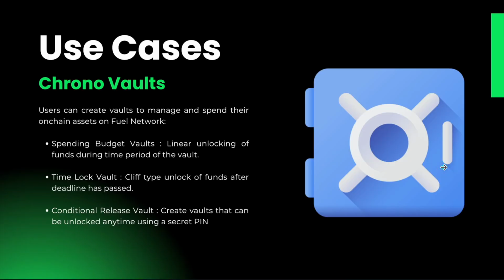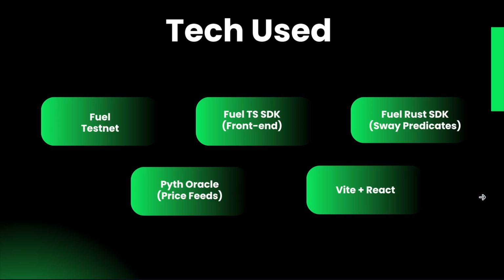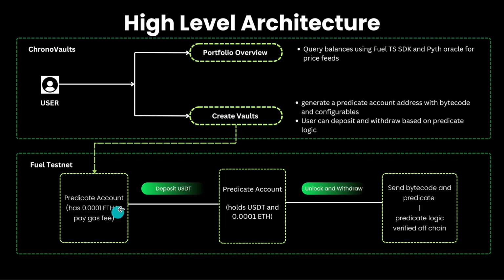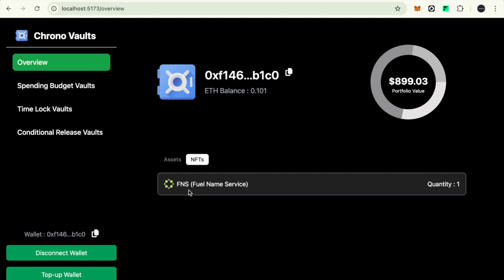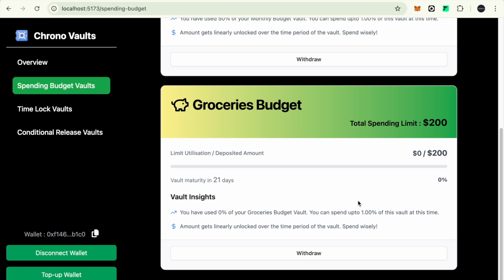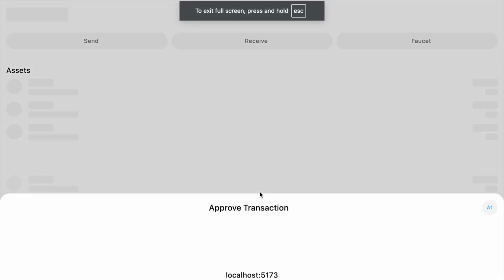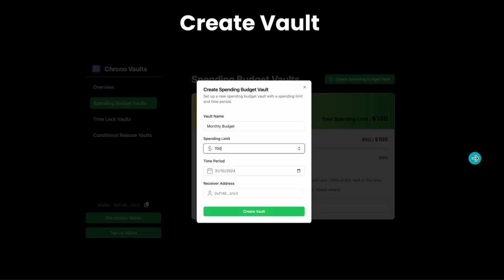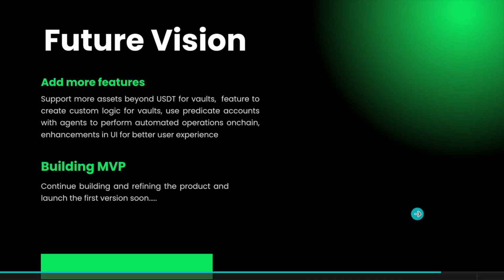ChronoVaults | Built using predicates on Fuel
Chrono Vaults is a financial management and asset transfer system using predicates on Fuel.

You can create following vaults to manage your finances using Chrono Vaults:

1. Spending Budget Vault
2. Time Locked Vault
3. Conditional Release Vault